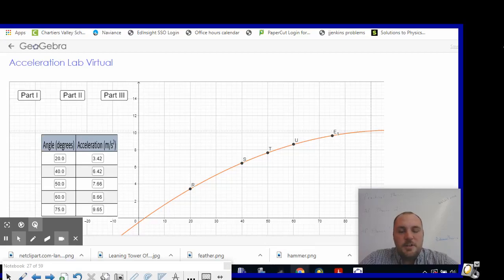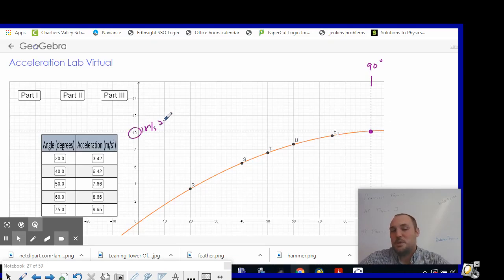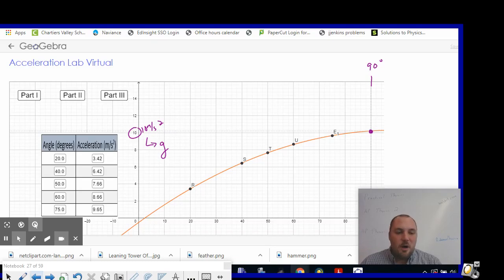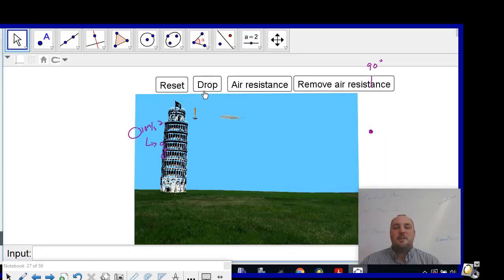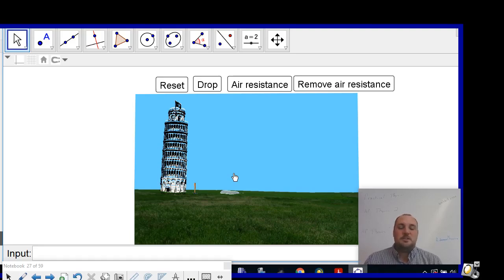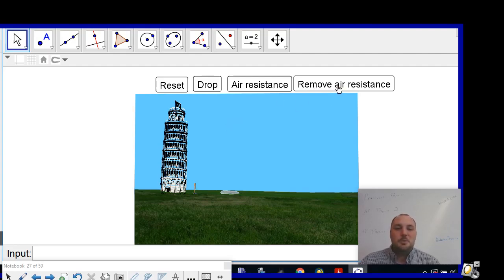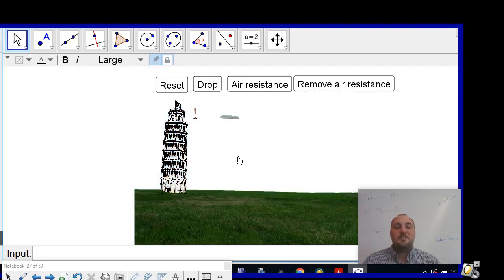Understanding Free Fall and Gravity: Acceleration Explained for Students